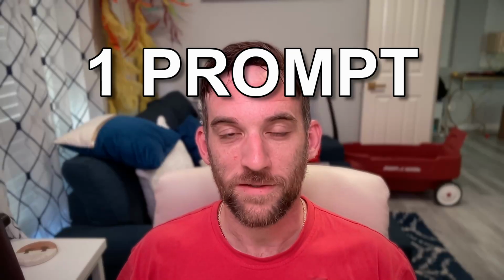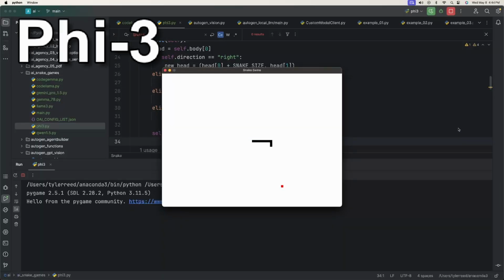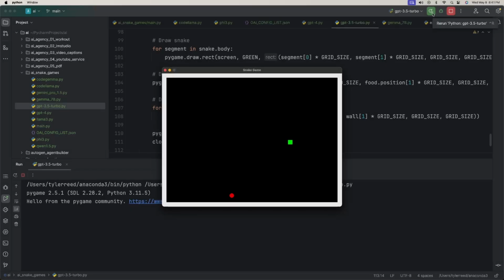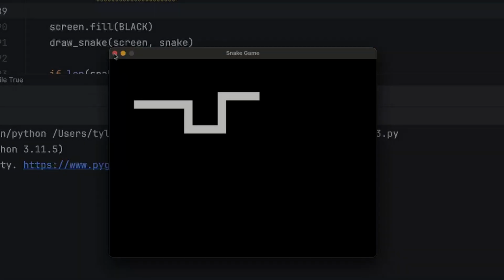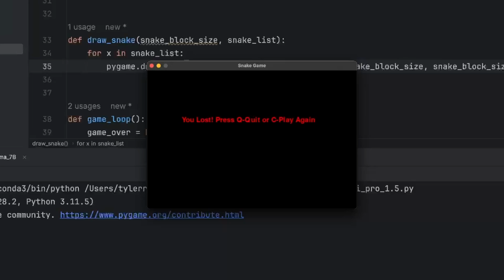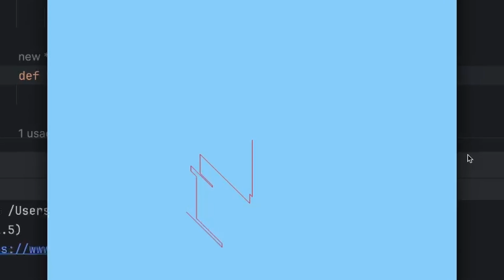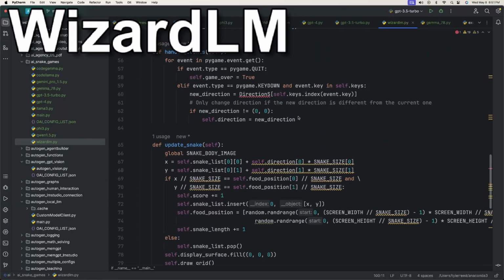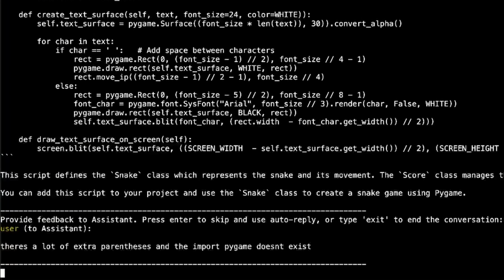10 AI MODELS…10 Games of Snake using AutoGen 🐍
Today we will be checking out 10 different AI Models, executing 1 Prompt and getting 10 different versions of the classic game Snake!  I only have 2 rules:  all will use the same prompt with AutoGen, and only allowed to give each model 5 chances at editing the code.  Then we will see the results!  This was really fun to make and I did t alot more editing than I ever have before, so took a little bit longer as well.

The Models:
1. Phi3
2. GPT-4
3. GPT-3.5-Turbo
4. Llama3
5. Gemini-Pro 1.5
6. Gemma7B
7. WizardLM
8. Mistral
9. Nous-Hermes 2.0
10. Qwen 1.5

You can download the IDE I use and you can use the Conda Environment with the following download as well:

📖 Chapters:

00:00 Introduction
00:13 Rules
00:23 Setup
01:03 Phi3
01:23 gpt-4
01:45 gpt-3.5-turbo
02:11 llama3
02:43 gemini-1.5
03:31 gemma7b
03:52 mistral
04:22 hermes 2.0
04:44 wizardlm
05:08 qwen
05:39 Outro